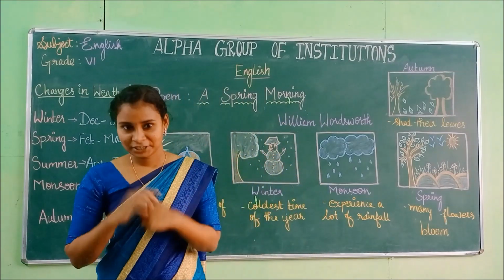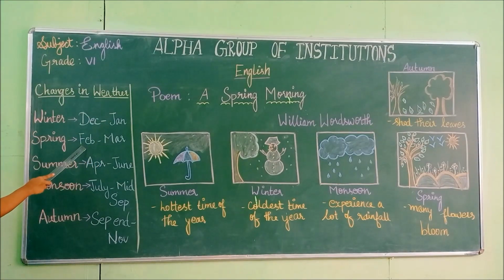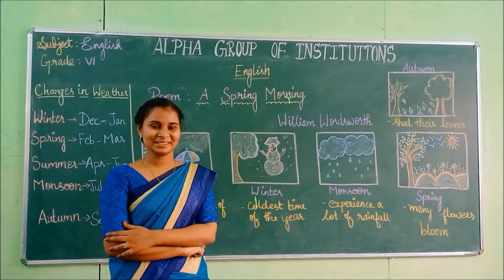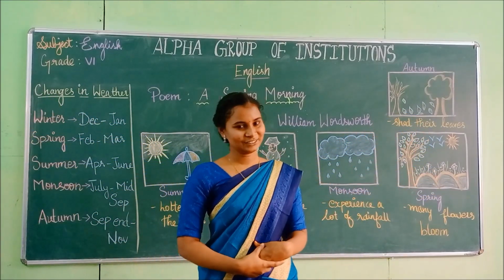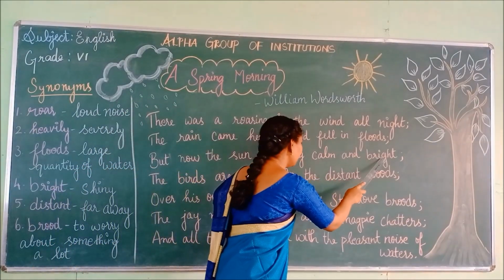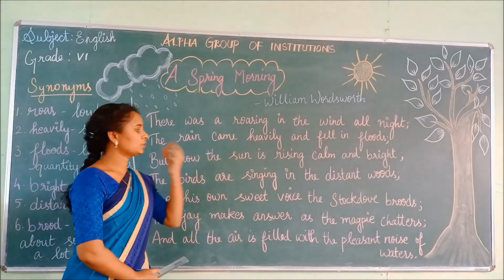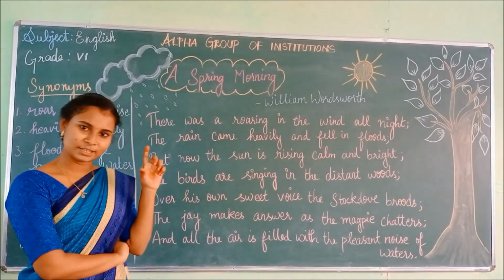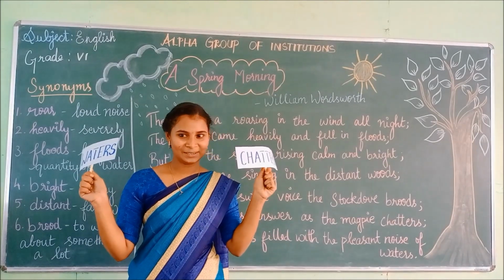GRADE VI ENGLISH A SPRING MORNING PART 1